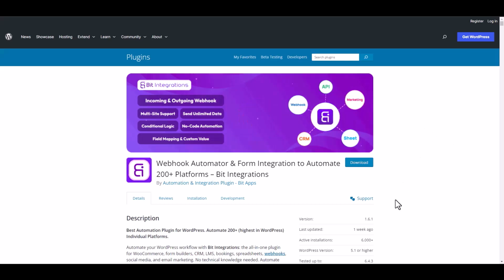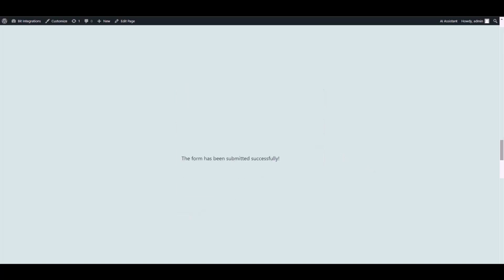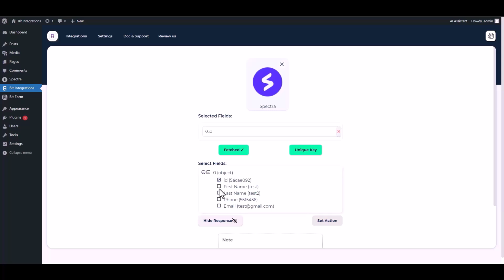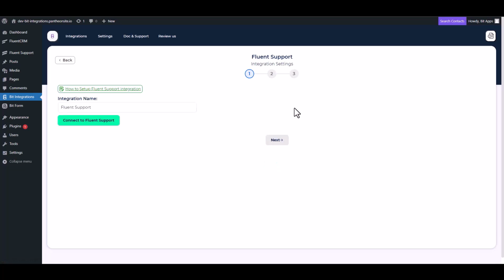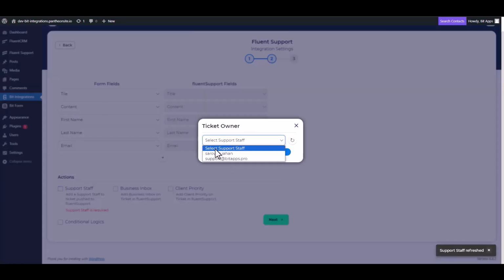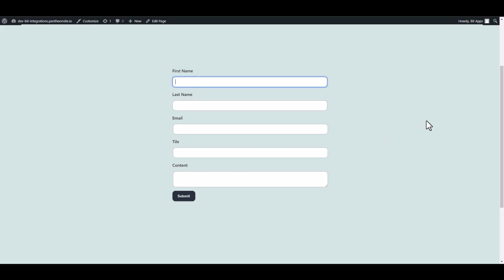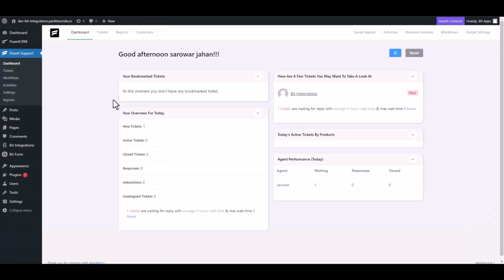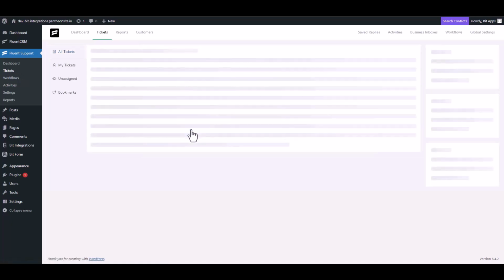Integrating Spectra with Fluent Support | Step-by-Step Tutorial | Bit Integrations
🔗 Ready to streamline your customer support experience? Join us on our YouTube channel for an in-depth tutorial where we unveil the seamless integration of Spectra with Fluent Support, a powerful customer support and ticketing system for WordPress. Learn how to effortlessly connect these two tools using the Bit Integrations WordPress plugin.

Follow along as we guide you through the step-by-step process of integrating Spectra with Fluent Support, enabling you to harness the combined power of both tools for efficient form creation and customer support. Say goodbye to manual data transfers and welcome automated workflows for improved efficiency in managing your customer inquiries.

Key Highlights:
✅ In-depth walkthrough for integrating Spectra with Fluent Support using Bit Integrations for WordPress.

Whether you're a support agent, business owner, or WordPress enthusiast, this integration empowers you to seamlessly merge Spectra with Fluent Support. Watch now to revolutionize your customer support efforts!